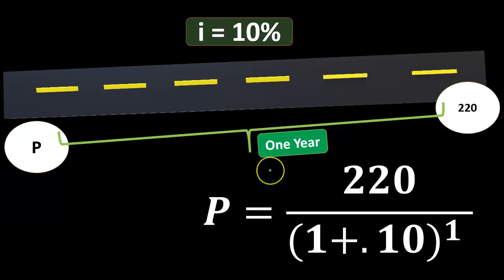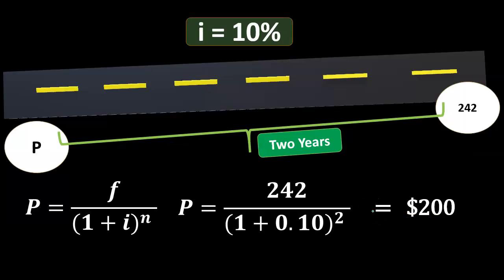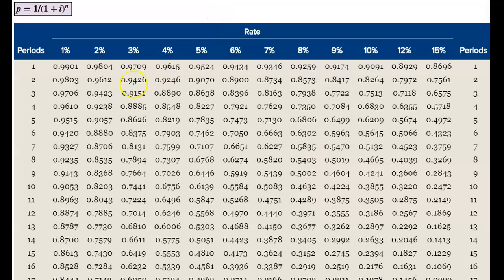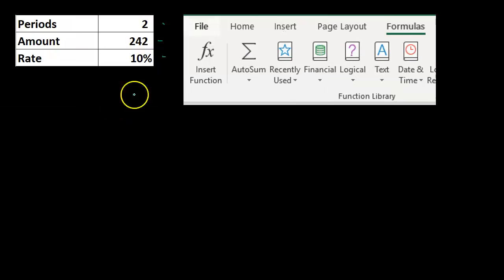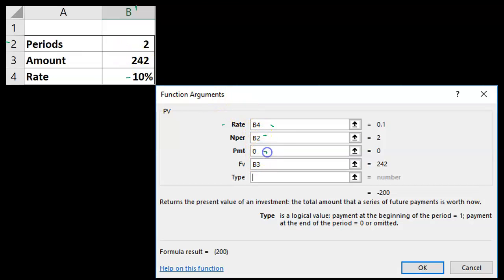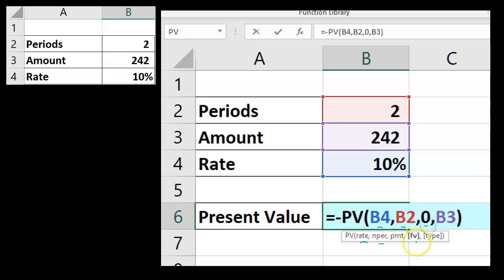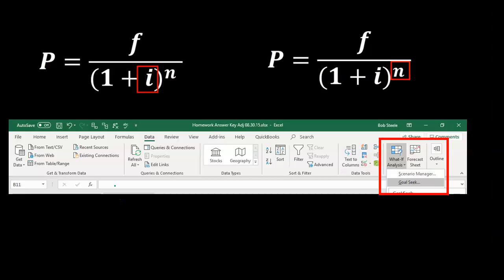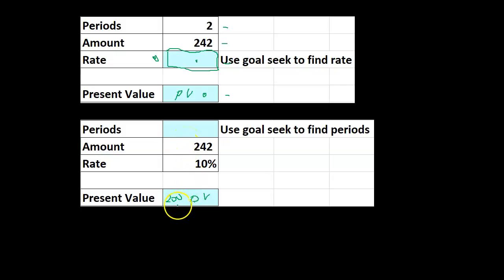Present Value 1045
Present Value
Personal Finance